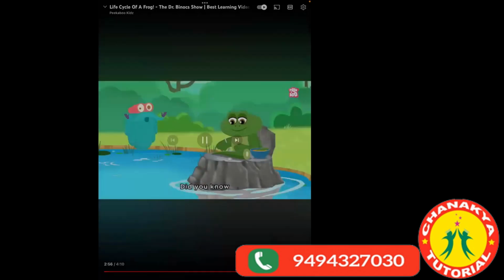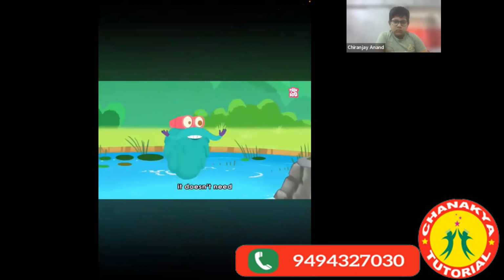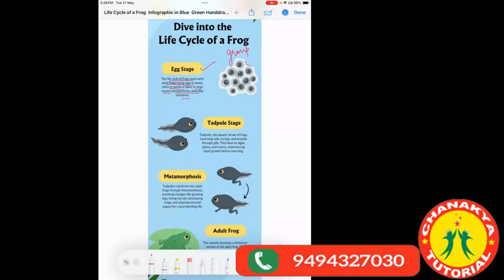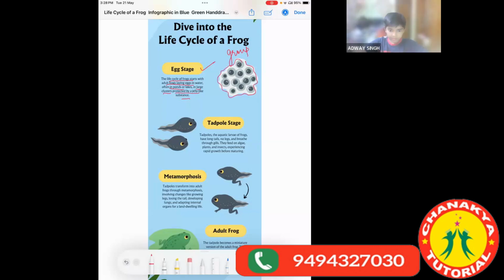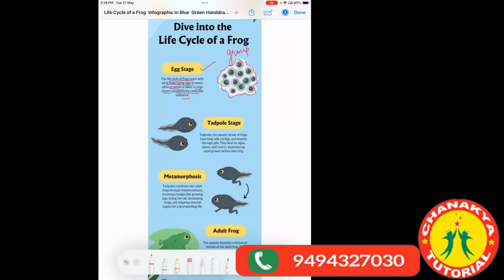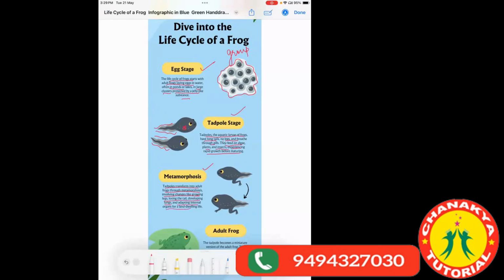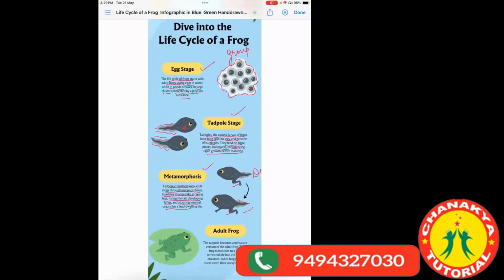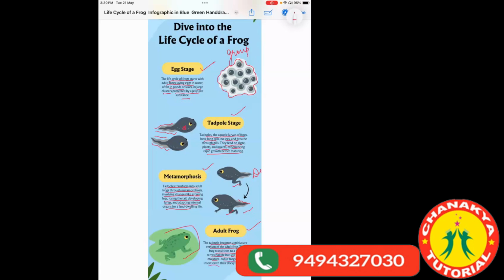Life cycle of a frog Part 2